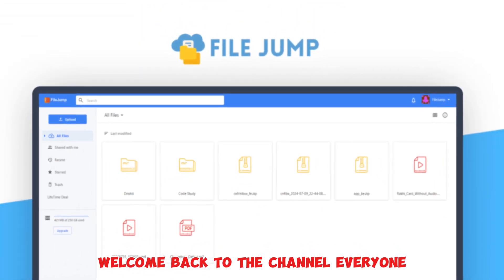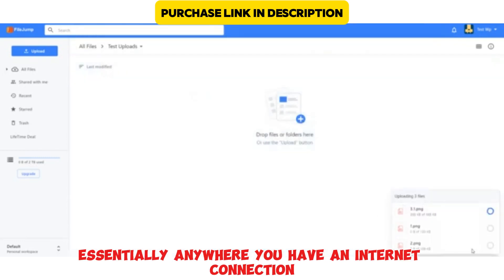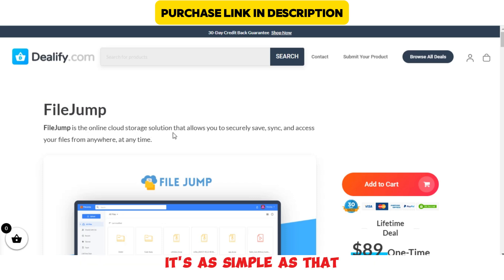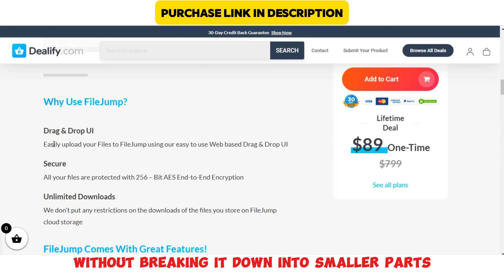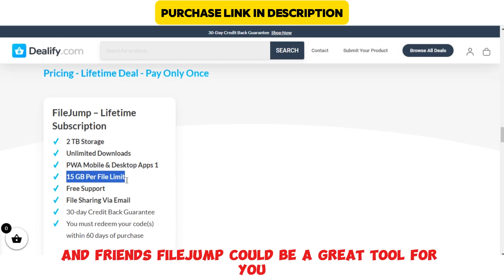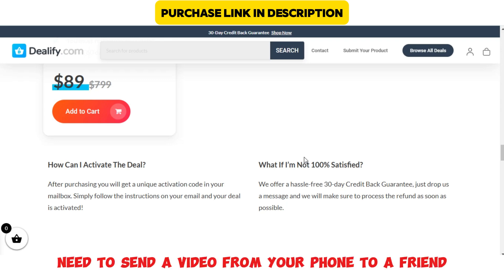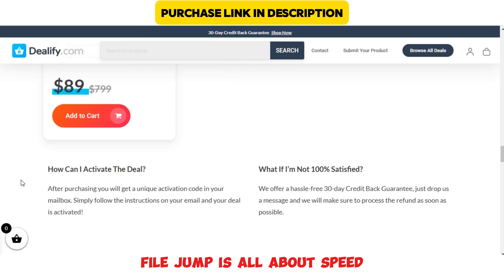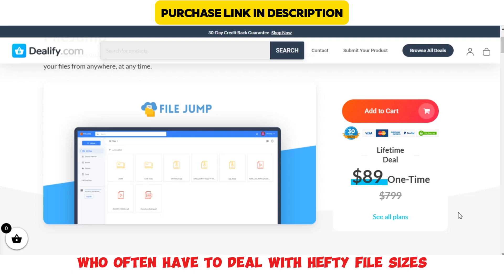Top Features of FileJump: Simplify Your File Sharing Experience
🚀 Want a fast, easy, and secure way to share files? FileJump is here to streamline your file sharing with advanced features designed for convenience and security. In this video, we’ll explore the top features that make FileJump the ideal solution for individuals and teams needing efficient file transfers and management.

🔍 In this video, we’ll cover:

FileJump’s easy setup and user-friendly interface for quick access.
Advanced security features for safe and private file sharing.
Tools to manage large file transfers without any hassle.
Real-time tracking and transfer history for organized file management.
Cross-platform compatibility to support seamless sharing on any device.
✨ Why Use FileJump?
FileJump is designed to simplify your file-sharing process, making it the perfect choice for remote teams, businesses, freelancers, and anyone who needs to transfer files securely and efficiently.